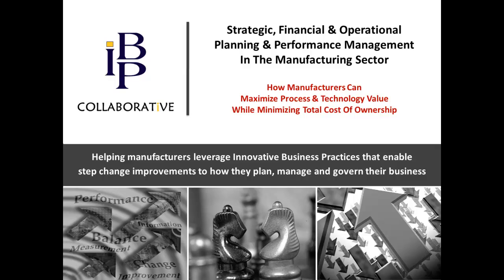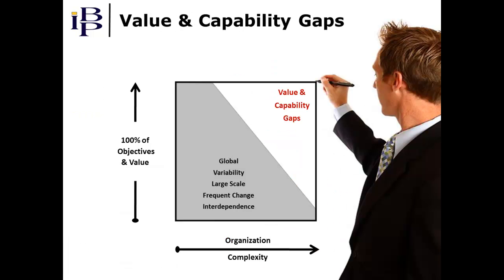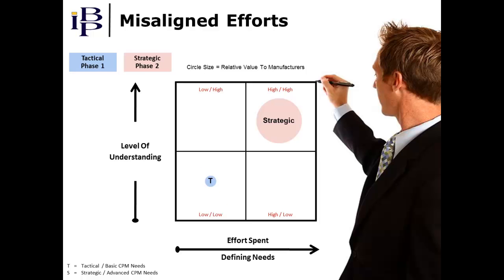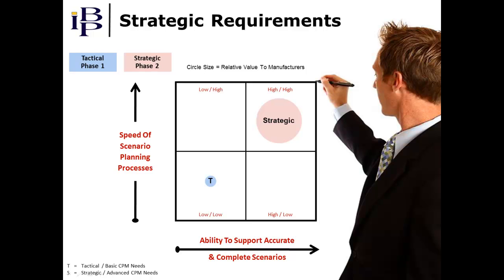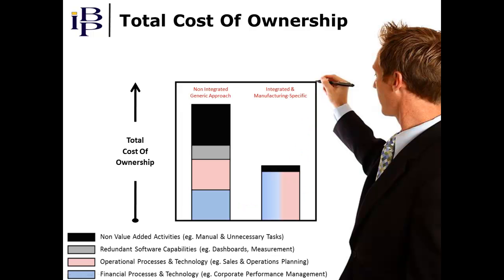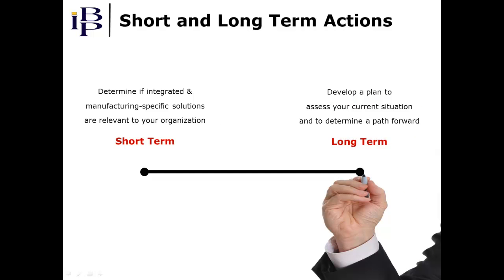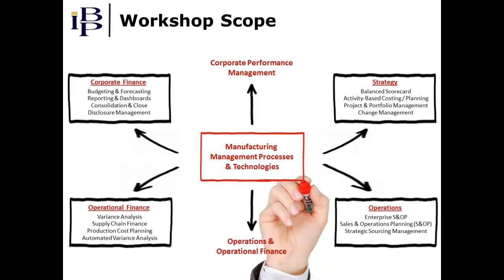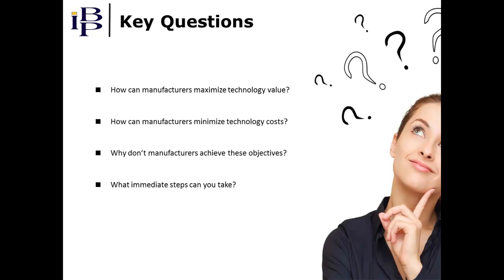05: Strategy & Selection For CPM In The Manufacturing Sector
Describes how manufacturers can maximize the value of planning and performance management technologies, while minimizing the total cost of ownership.